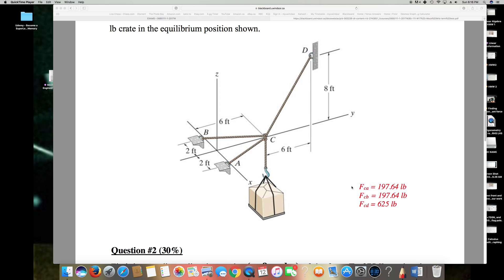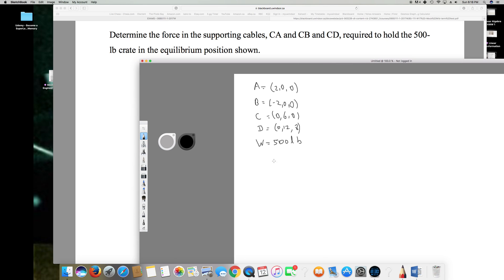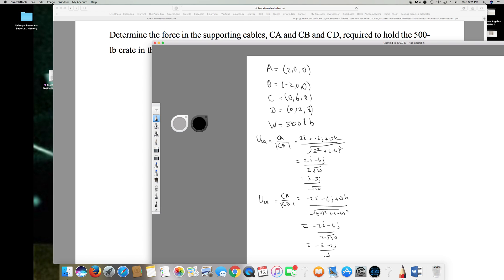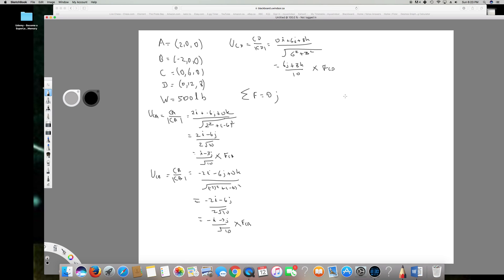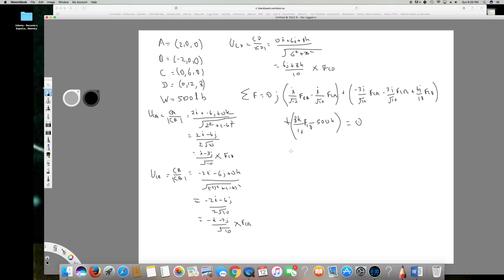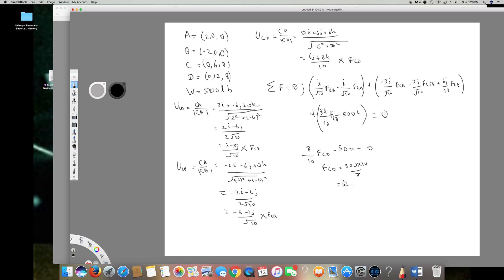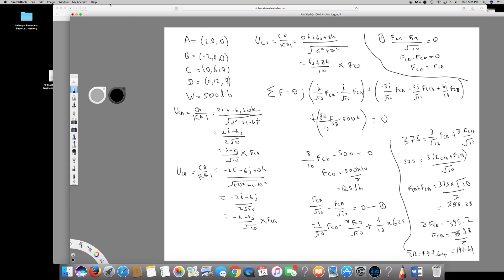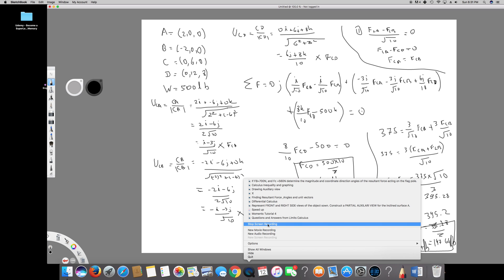Determine the force in the supporting cables, CA and CB and CD, required to hold the 500 lb crate i